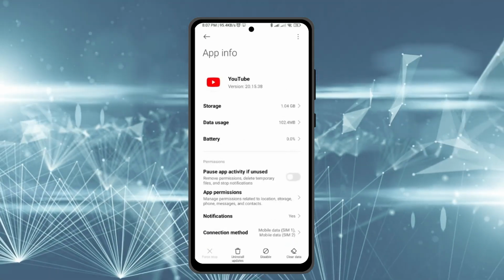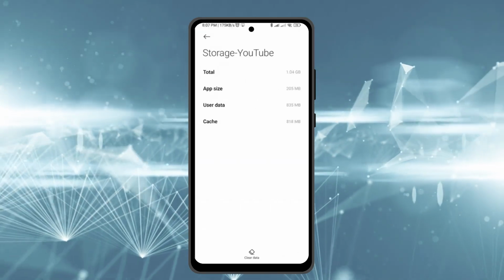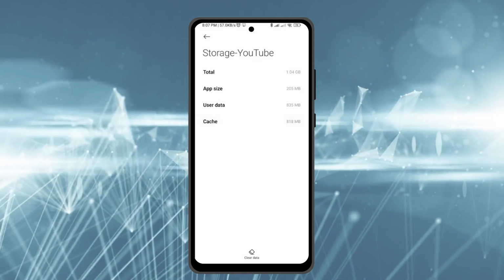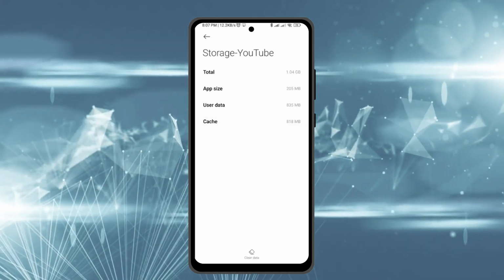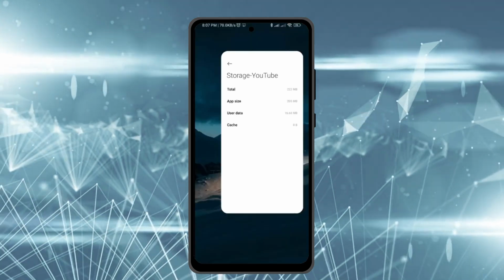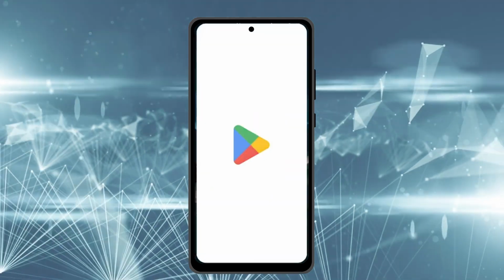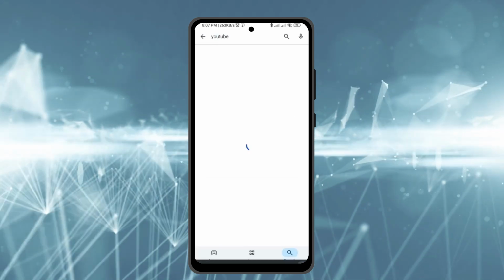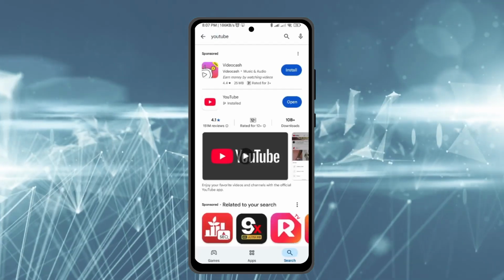FIX YOUTUBE SHORTS GLITCH (WORKING) 2025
In this video, I show you how to fix the YouTube Shorts glitch quickly and easily so you can get back to creating without any issues! Whether your Shorts aren't uploading, showing properly, or stuck, this step-by-step method works perfectly in .